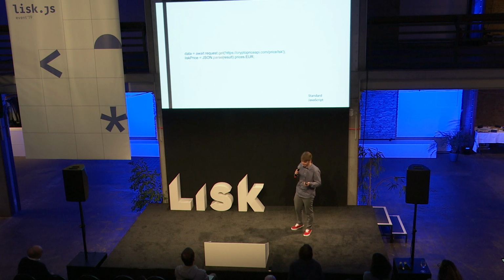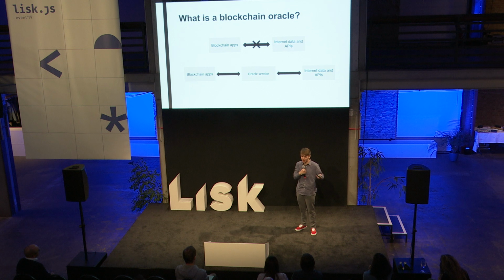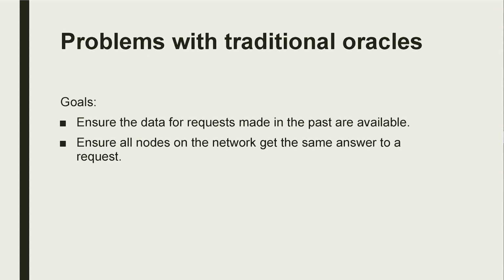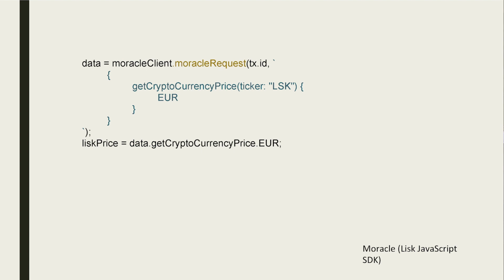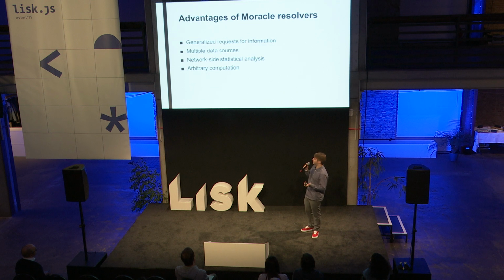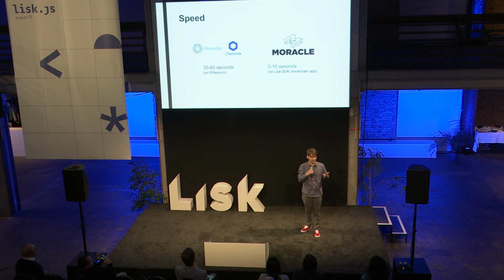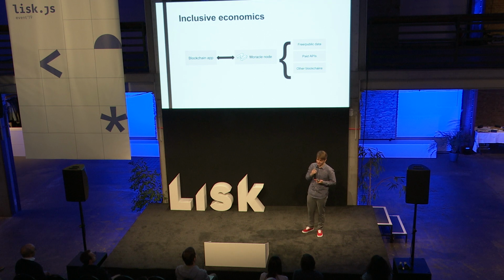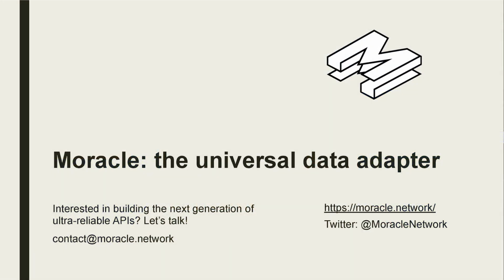Lisk.js 2019 | Moracle: The Blockchain API for Anything [Part 11 of 12]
Jackson Roberts, a developer in our community for two years, introduces us to his project Moracle. Moracle provides a completely different approach to traditional oracles. Instead of using a centralized source with a single API endpoint, it uses generalized, repositories for data for anyone to access.

Timestamps:
0:01 - 1:20 What is Moracle? What problem is it solving?
1:21 - 2:09 What is an oracle?
2:10 - 3:42 The internet is inherently unreliable & problems with traditional oracles
3:43 - 5:39 Moracle adds a third goal - data being requested is always available
5:40 - 7:24 Advantages of Moracle resolvers
7:25 - 8:12 Inclusive economics
8:13 - 9:49 Moracle for enterprise and closing